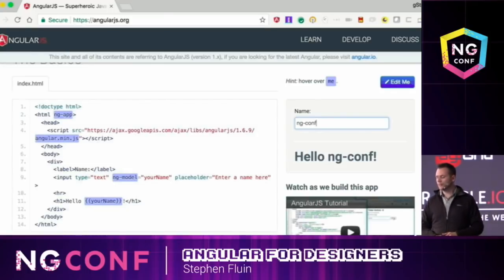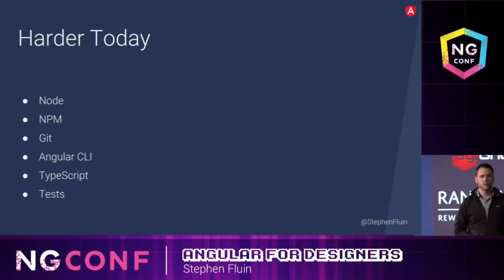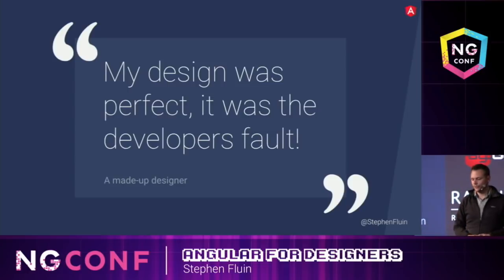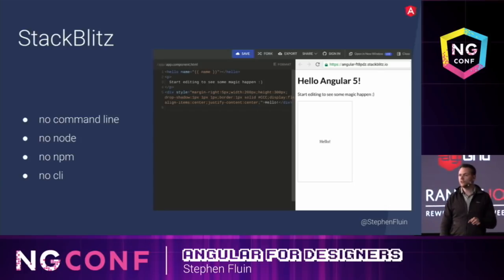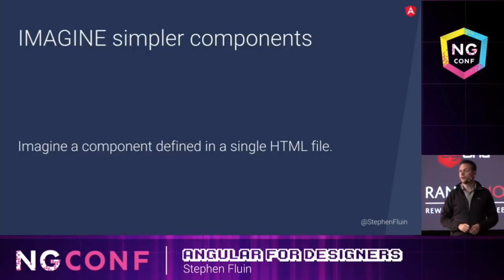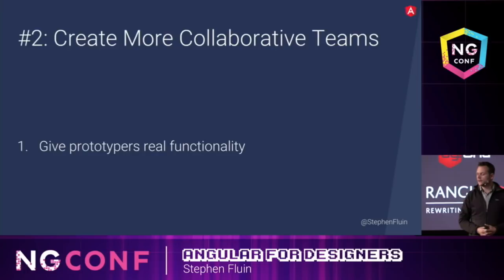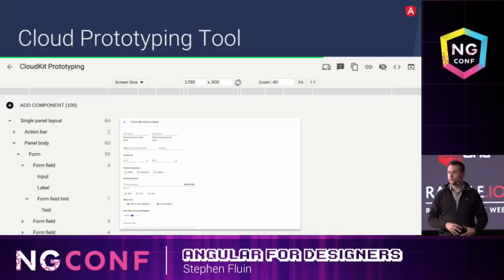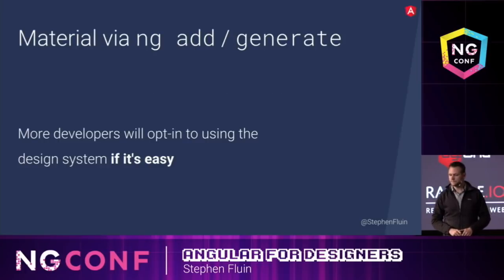Angular for Designers - Stephen Fluin